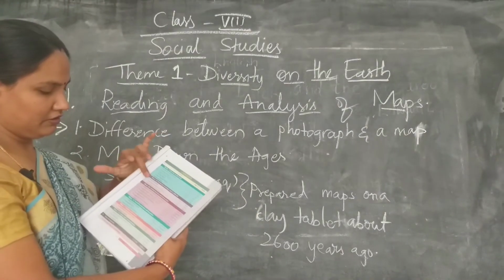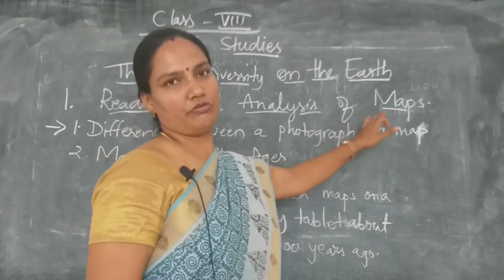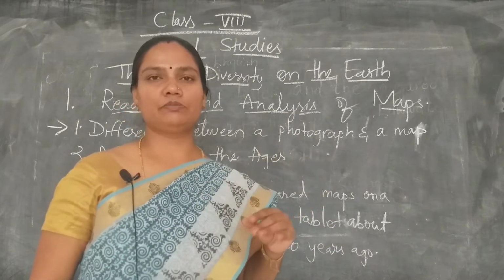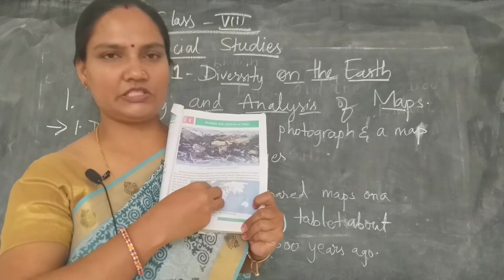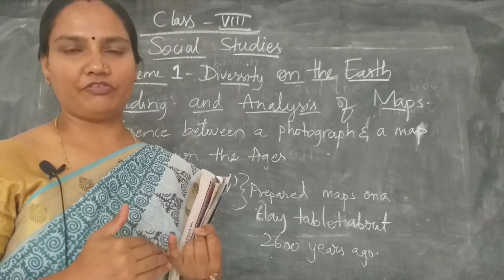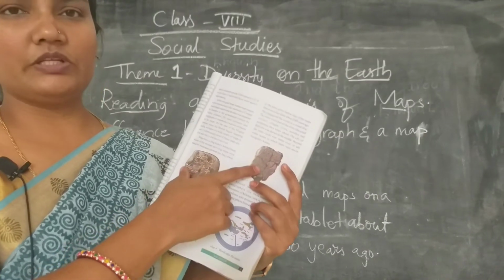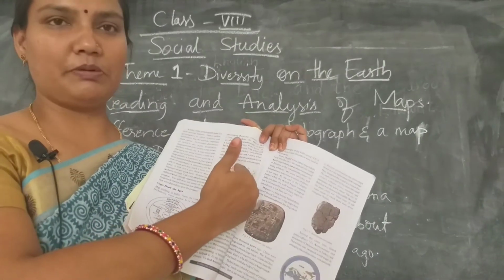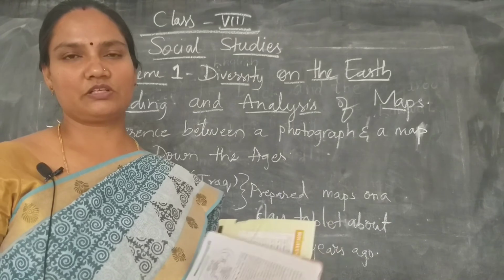Lesson-1Diversity on the earth